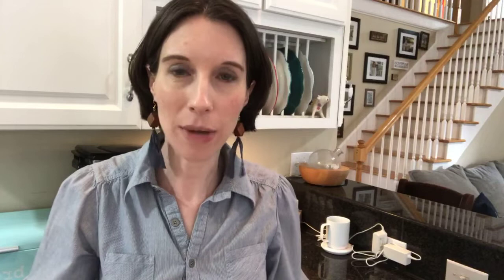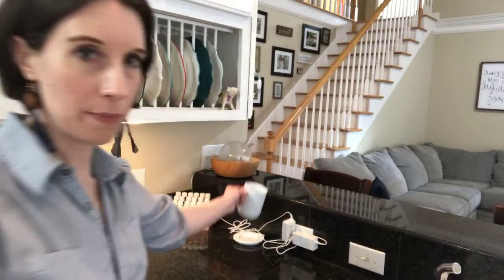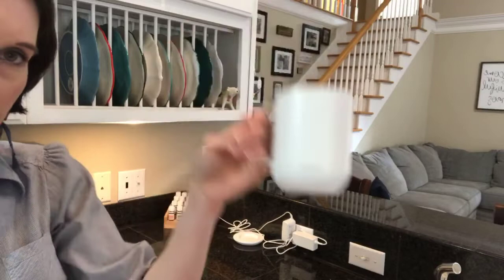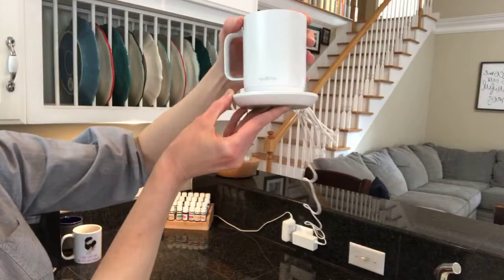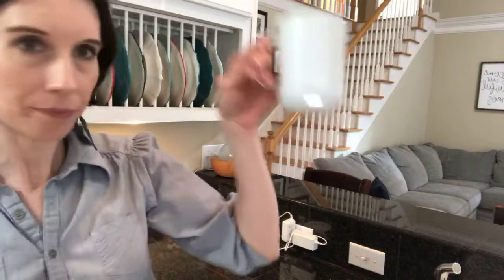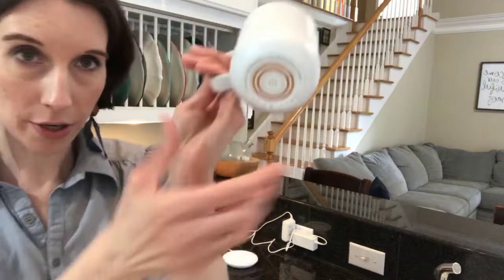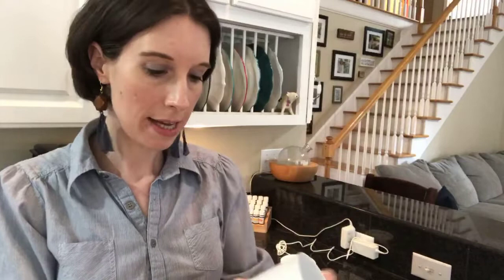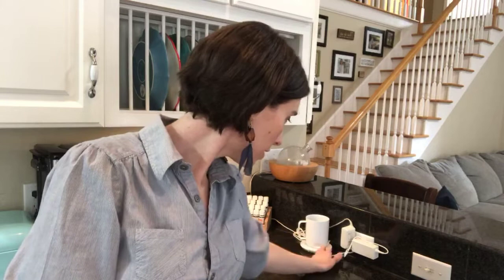Hot coffee all the time?! {Ember Mug Review}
I re-heat coffee ALL.THE.TIME. ...Or I used to. The Ember mug is the most novel thing that I would have never thought of, but now that I have it, I completely GET IT. So...how does it work? Would I recommend it? Let's find out!

The Ember Mug